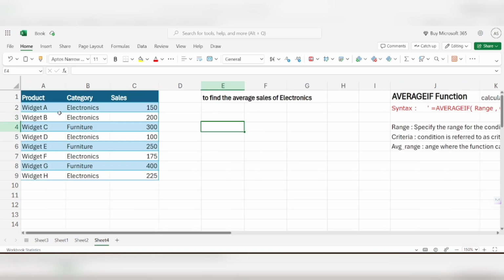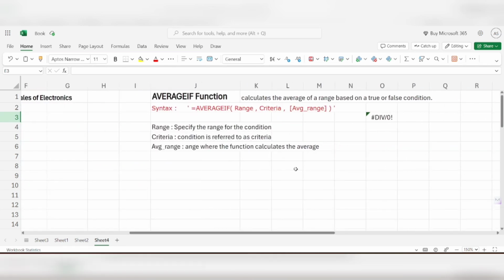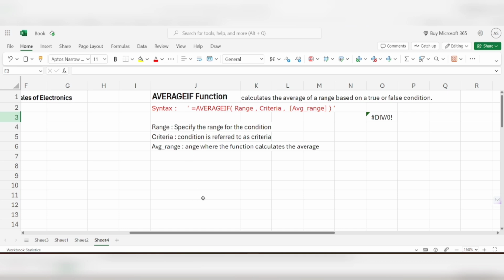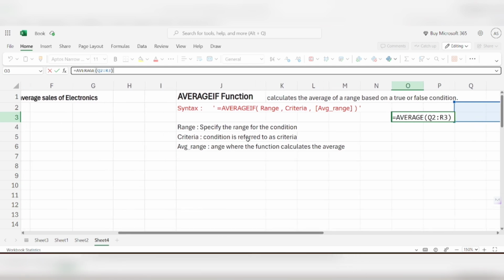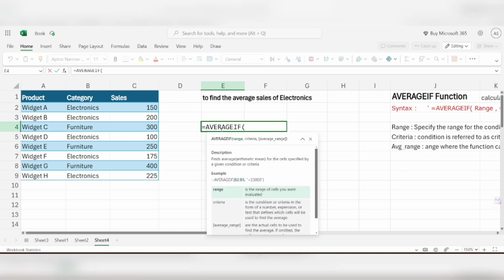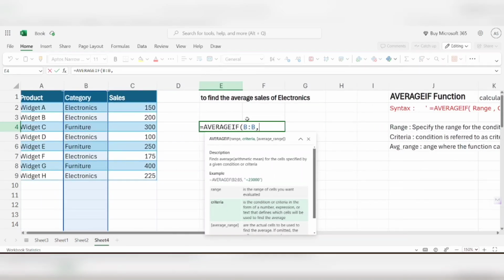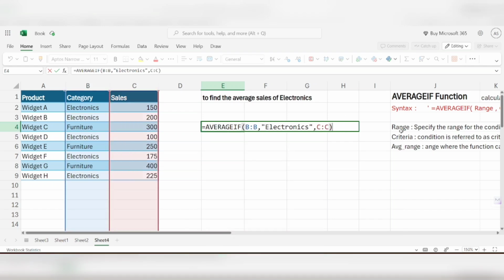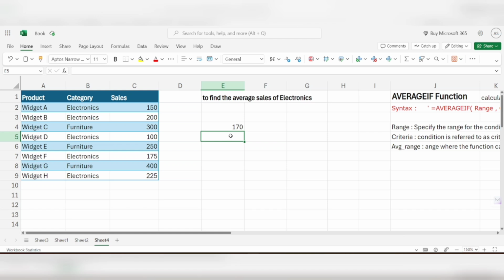"Master the AVERAGEIF Function in Excel: Quick Guide!"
In this step-by-step tutorial, you'll discover how to use the AVERAGEIF function in Excel to calculate averages based on specific criteria.